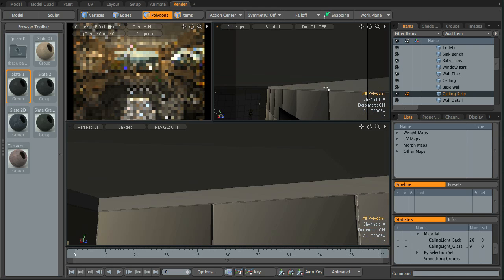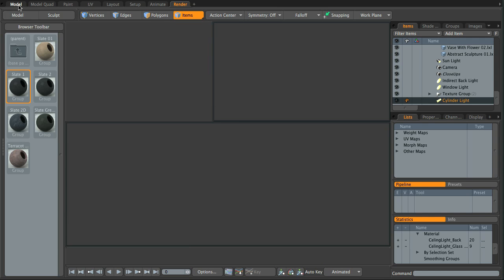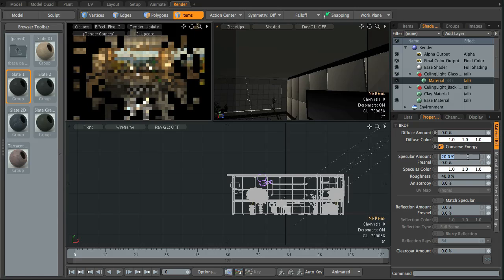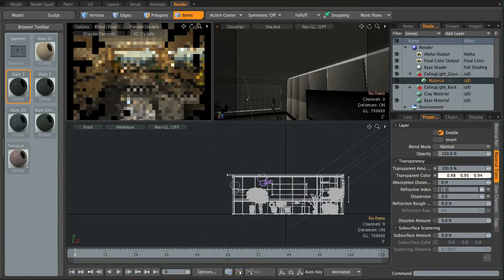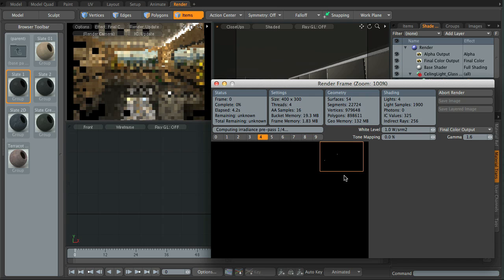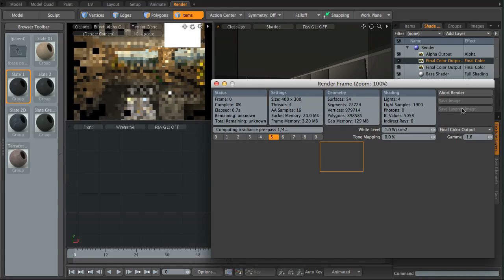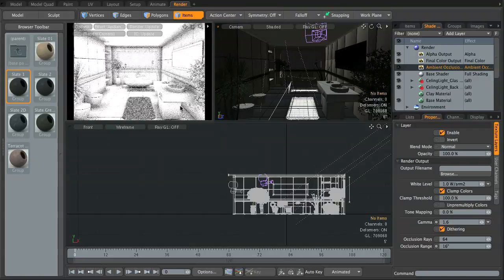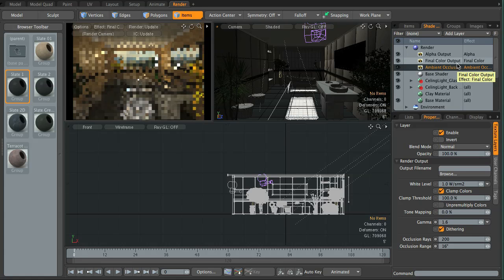Lighting and Surfacing with Modo - 13 Strip Lights Output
In this video we will be setting up the final lighting and render outputs for our bathroom scene.